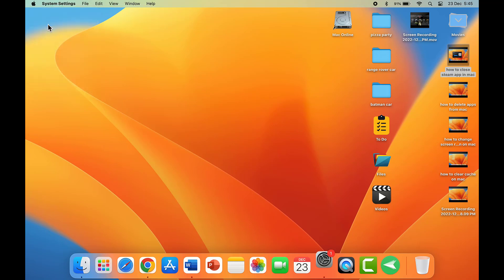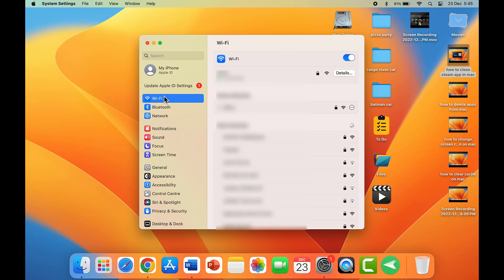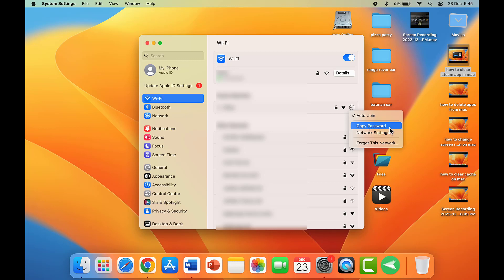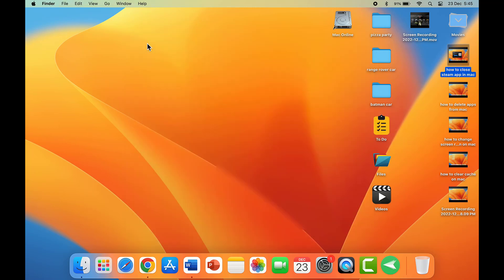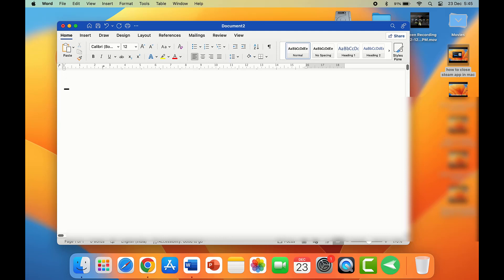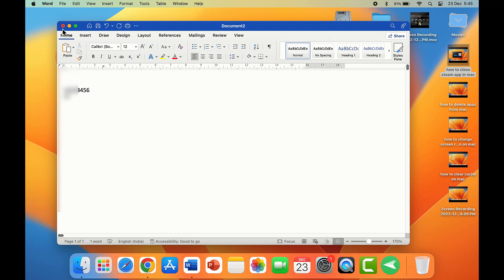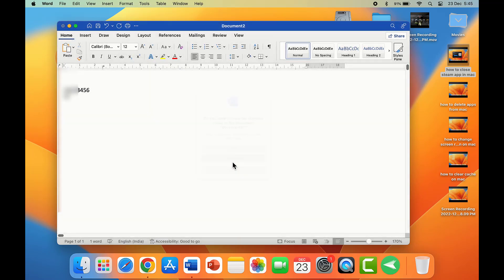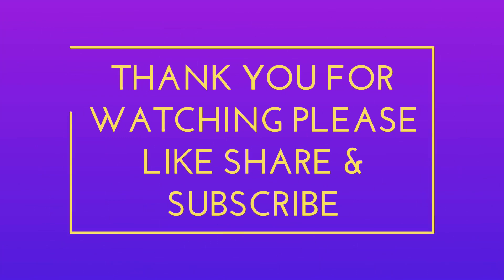How to View Connected Wifi Password on MacBook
How to Copy Wi-FI Password on MacBook
How to Check Wifi Password in MacBook